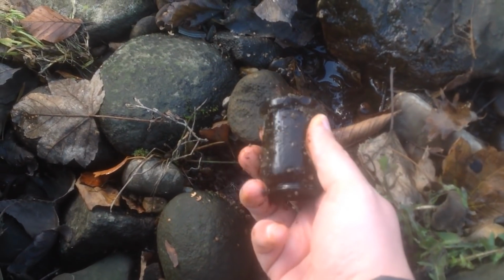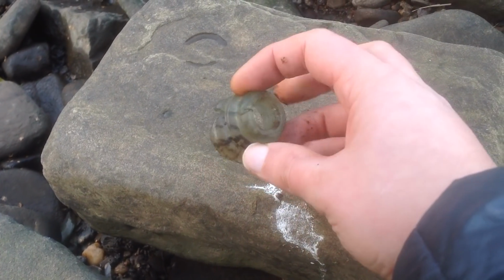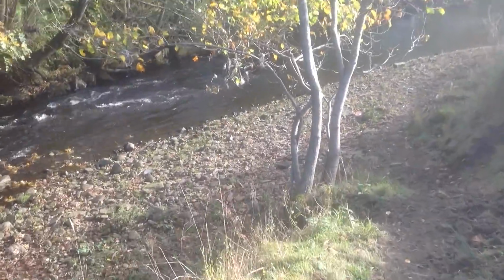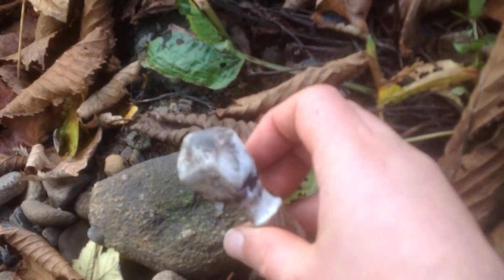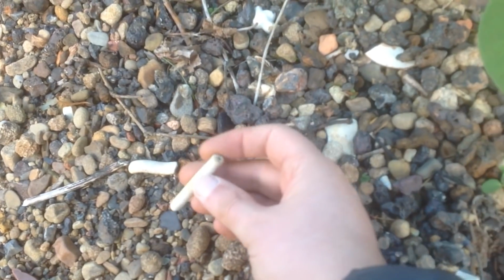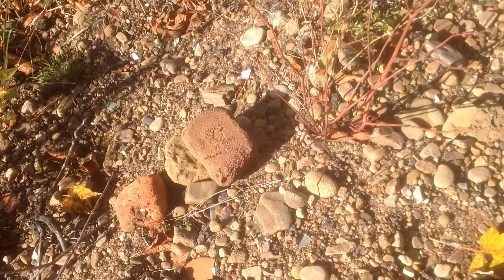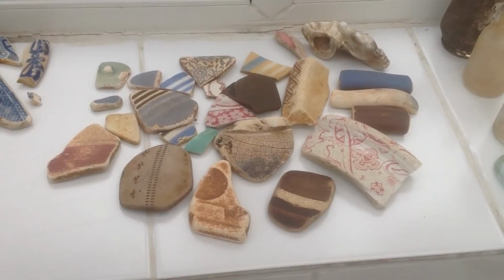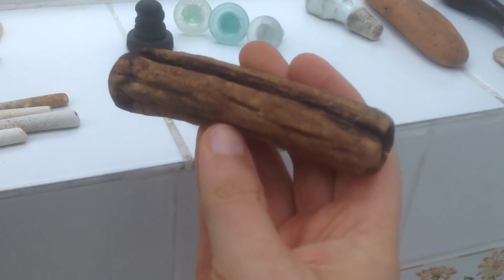Mudlarking / Beechcombing Adventure. Hunting treasures by the river.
Accompany me on my very first (filmed) mudlarking adventure. I did it ill equipt; no wellies and only an old iPad to film with. Still, I did find some interesting things, I  had a good time, and I've now hopefully put together a watchable and somewhat entertaining video.

More are coming, and I aim to improve. Suggestions, comments and criticisms are all welcome.

Amazon Wishlist
Amazon Gift list

A book I wrote